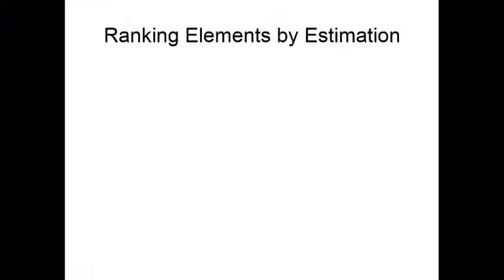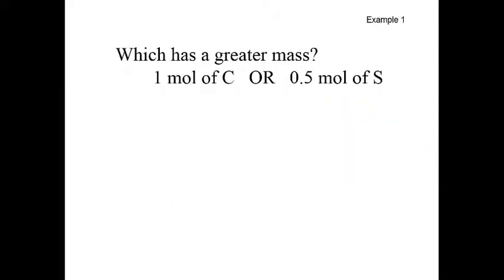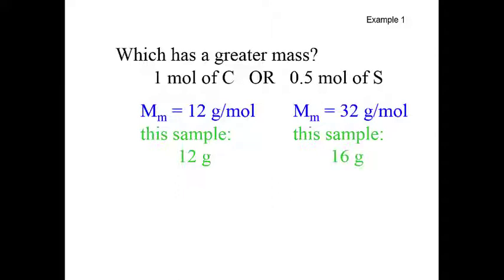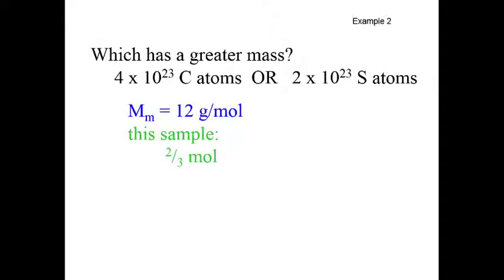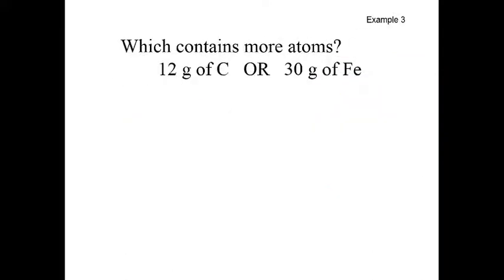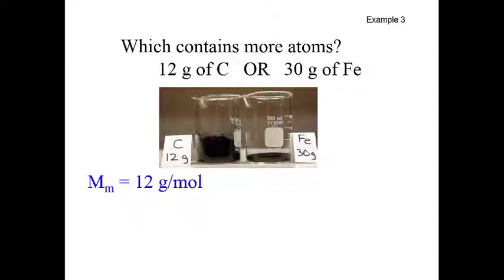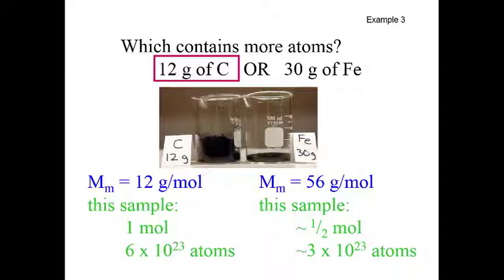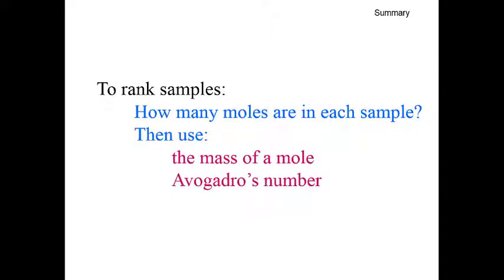01i - Ranking Elements